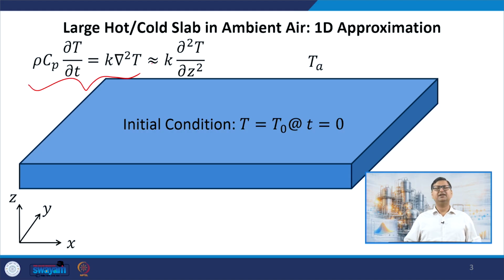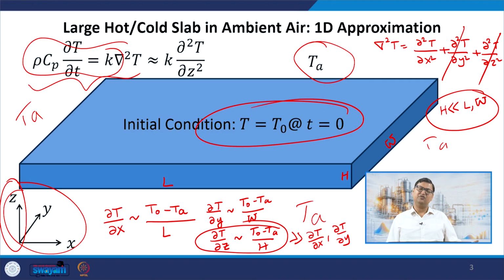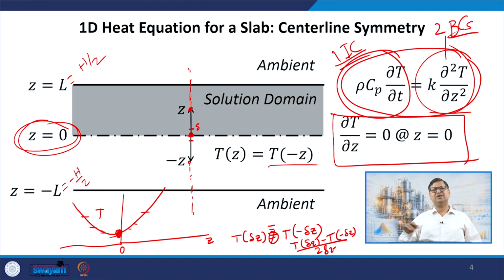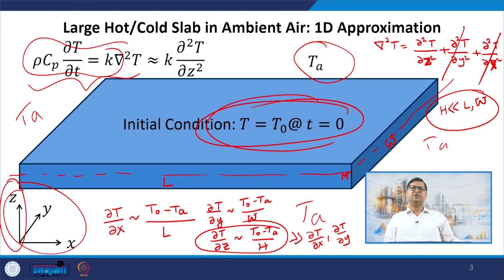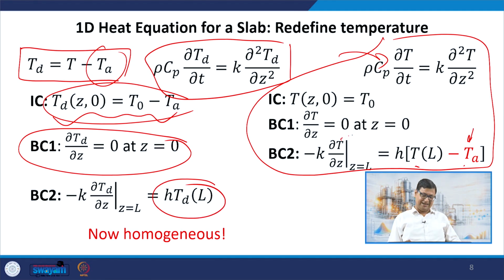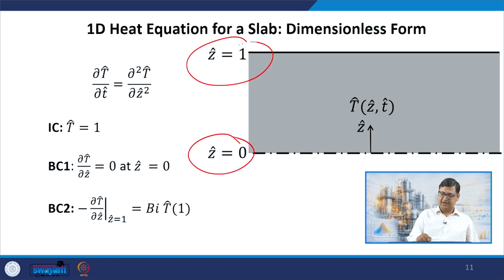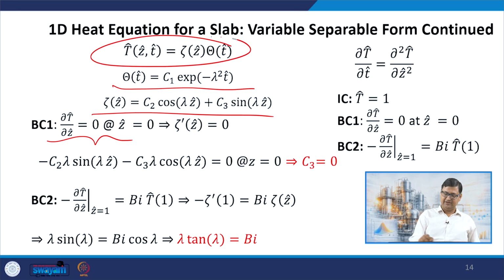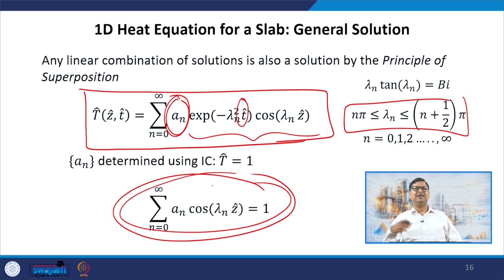Lecture 27: Solution of 1D Heat Equation for a Slab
In this lecture, I will discuss the model formulation of one-dimensional heat equations of a slab in ambient air and its solution using the variable-separable method.